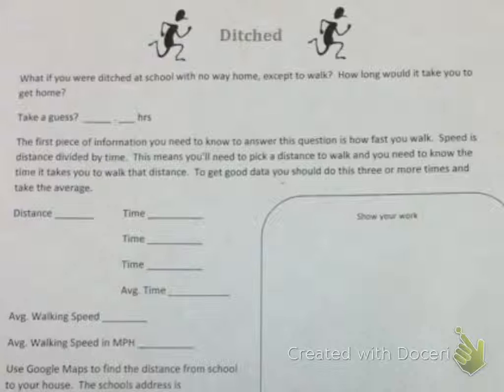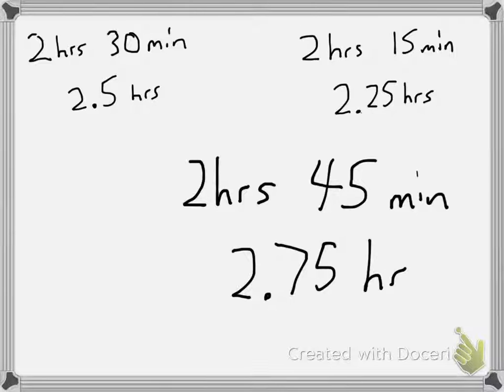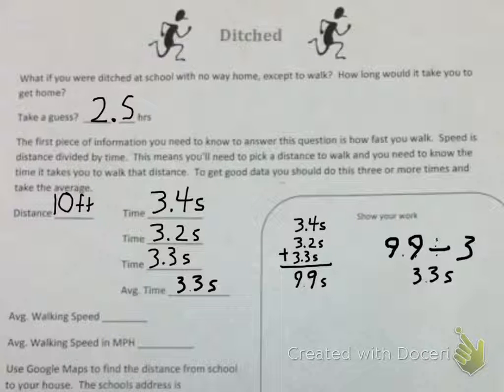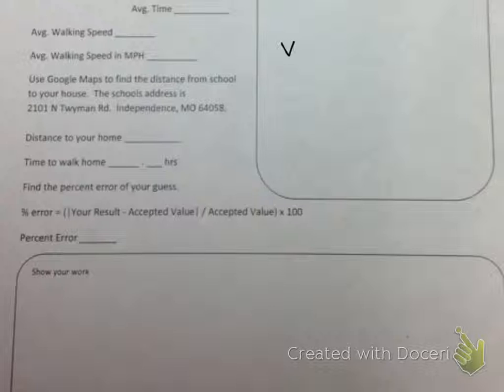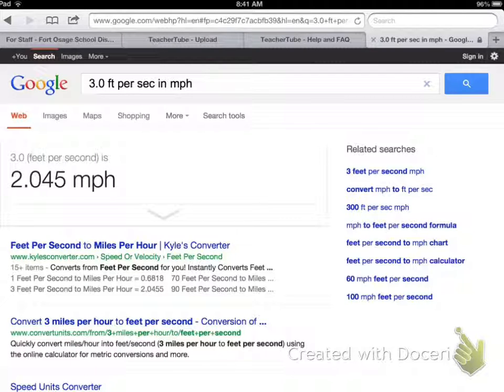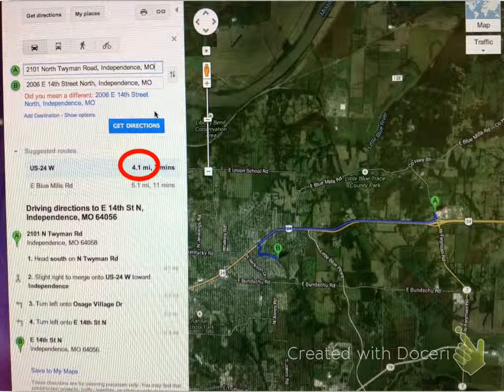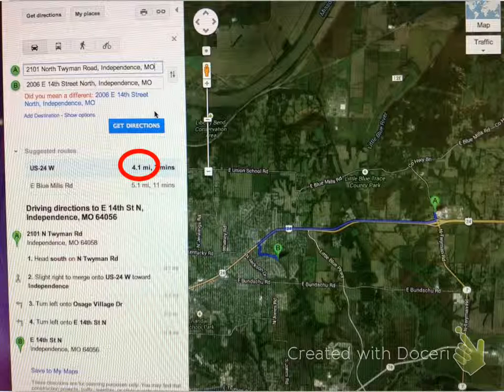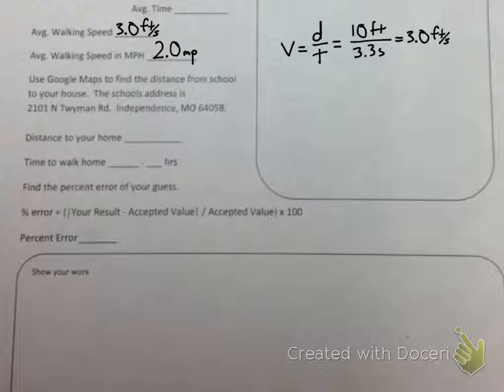Physics 1 Ditched WS walkthrough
Physics Worksheet done in class.